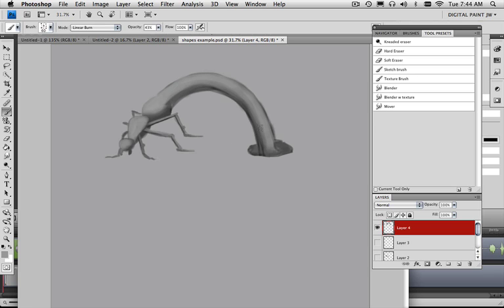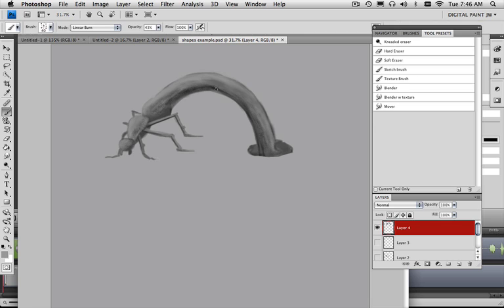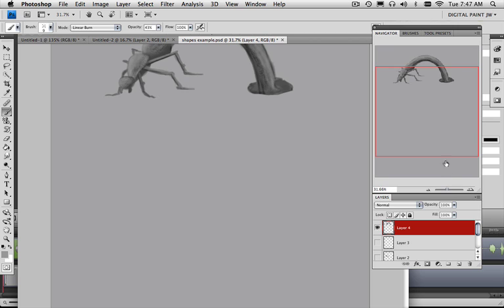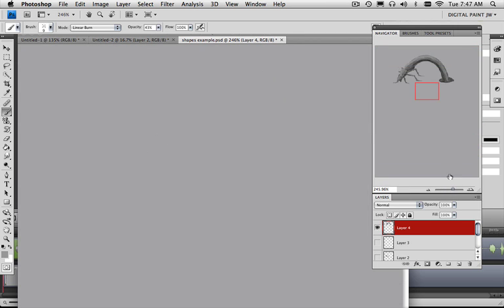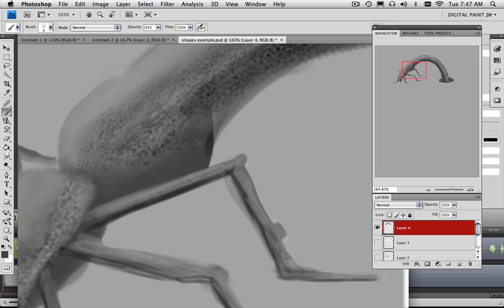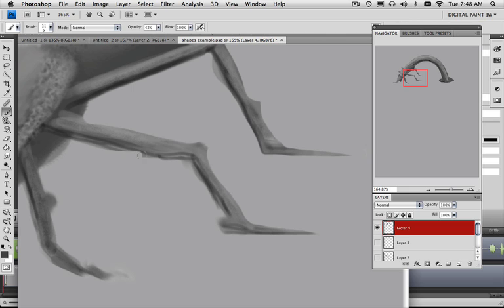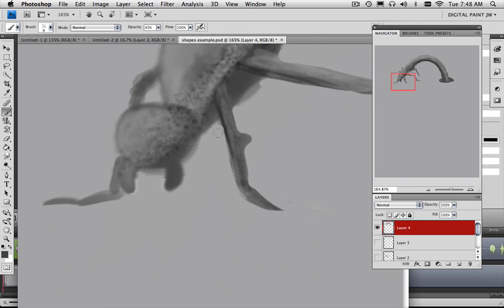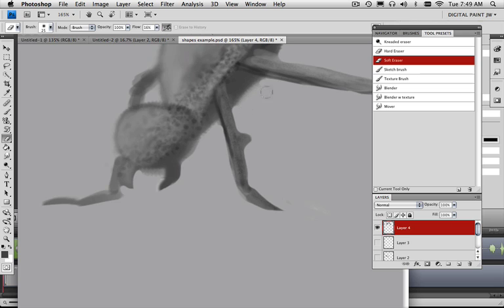0016 Digital Paint using texture